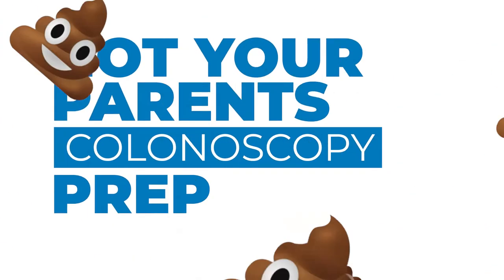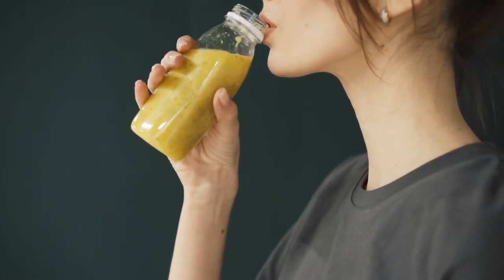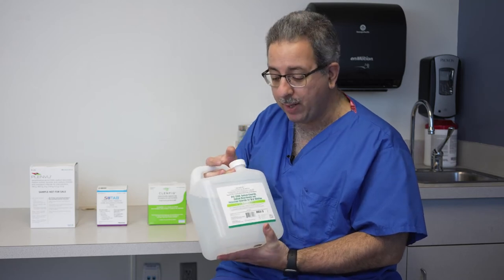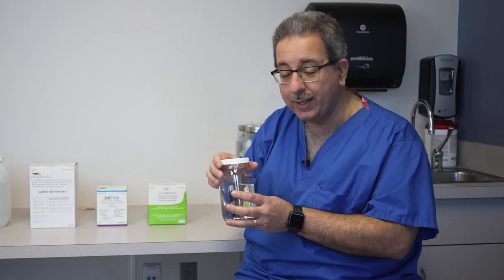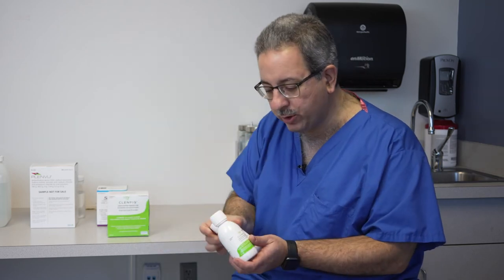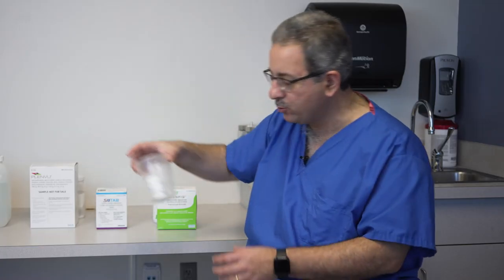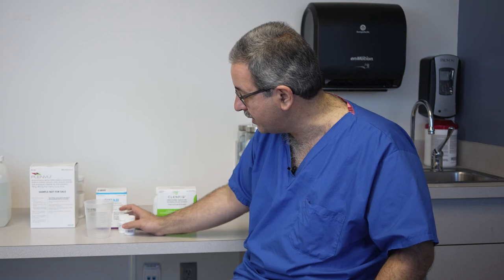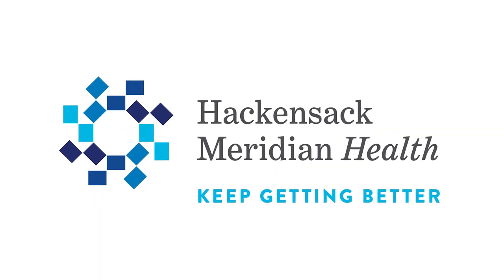How to Prepare for Your Colonoscopy with Dr. Rosario Ligresti